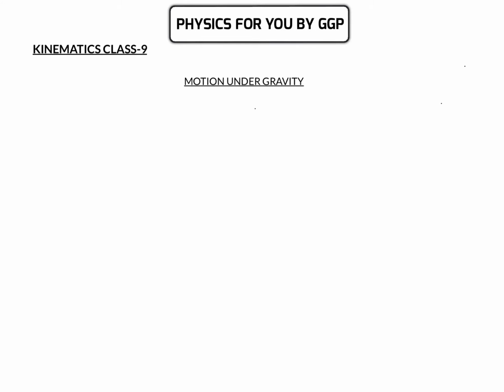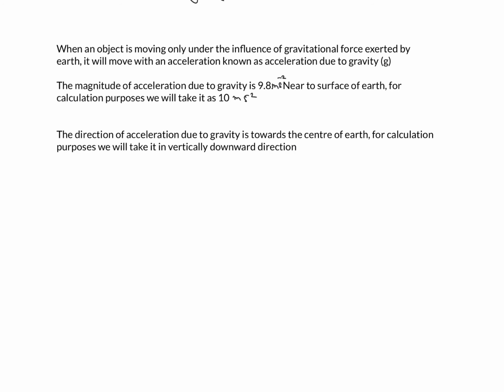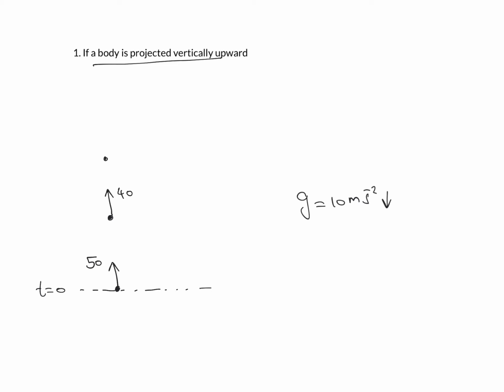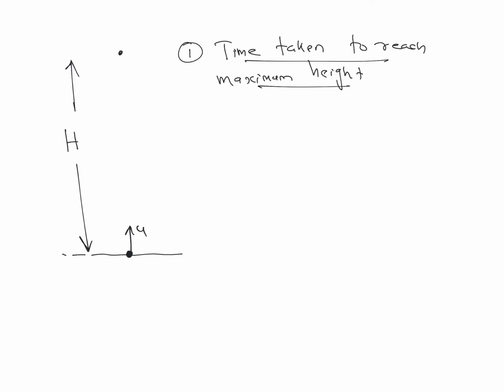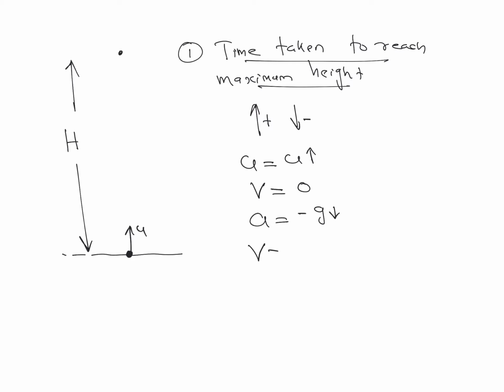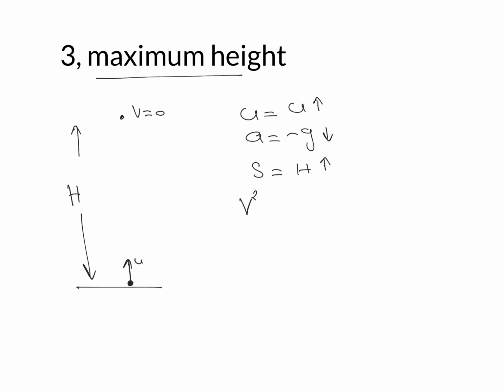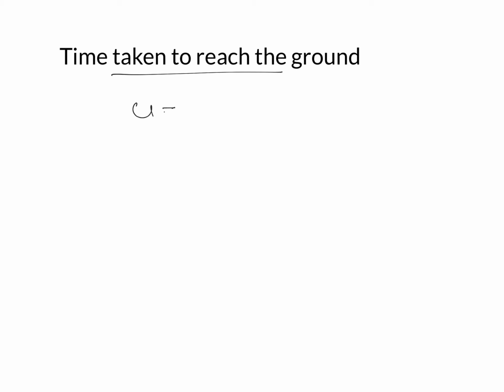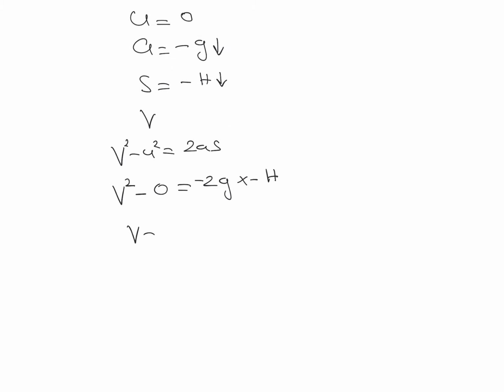IITJEE & NEET PHYSICS KINEMATICS CLASS-9